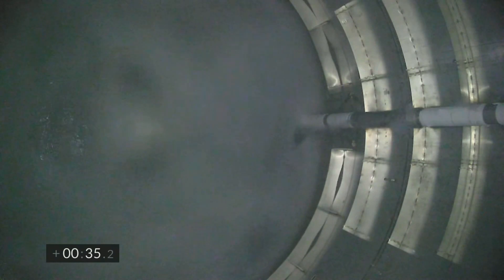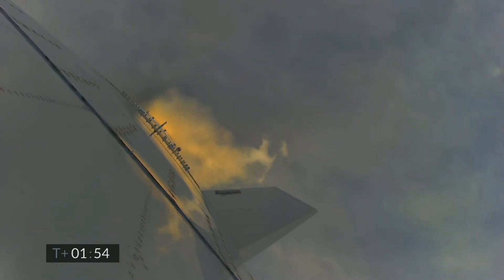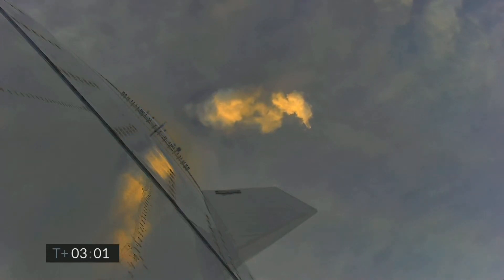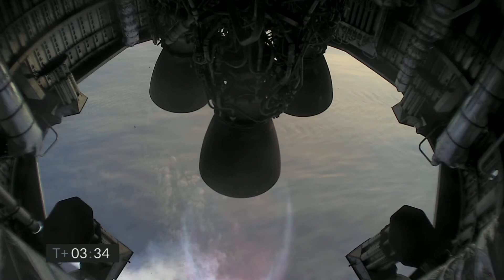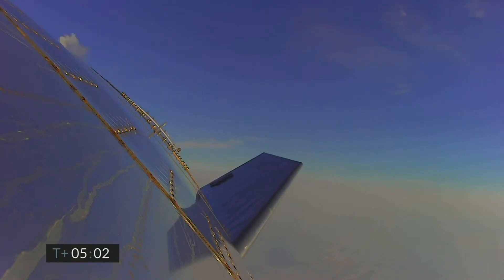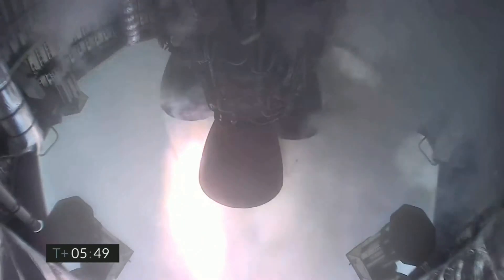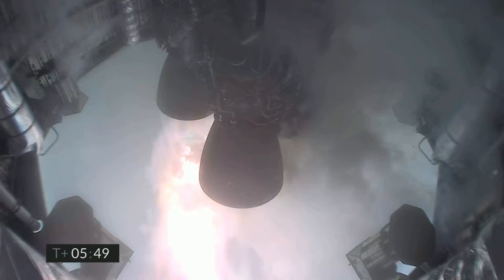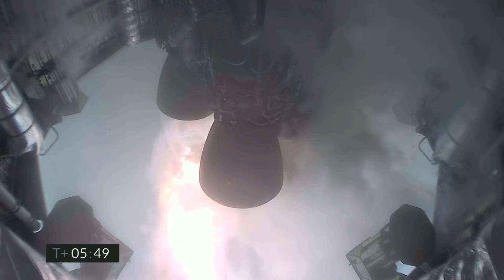SpaceX SN11 launch and explosion in the FOG 2021-03-30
SpaceX SN11 explosion launch in the FOG 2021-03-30 It was a good launch little worried about the fire between the three raptor engines mid flight and I am not sure if it expoded it the air as the signal cut off too early and the rocket parts flew everywhere. It is of course possible that they exploded it themselves to check another tick box for the FAA (Wishful thinking maybe on my behalf ).They can  can check a box for launching in zero viability fog.

Credit: SpaceX and another fun ride with Elon

SpaceX team will attempted a high-altitude flight test of Starship serial number 11 (SN11) – The fourth high-altitude flight test of a Starship prototype from Starbase in Texas. Similar to previous high-altitude flight tests of Starship, SN11 will be powered through ascent by three Raptor engines, each shutting down in sequence prior to the vehicle reaching apogee – approximately 10 km in altitude. SN11 will perform a propellant transition to the internal header tanks, which hold landing propellant, before reorienting itself for reentry and a controlled aerodynamic descent.